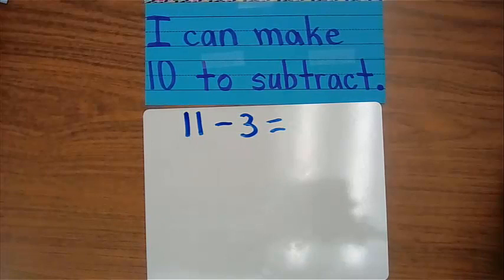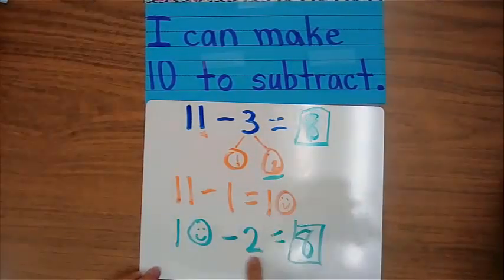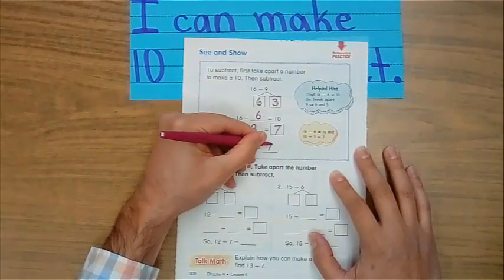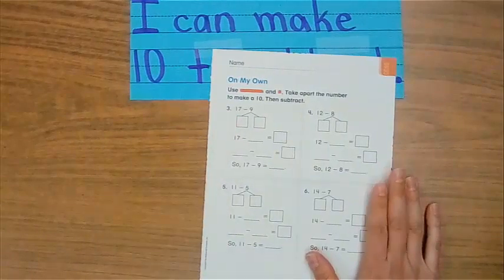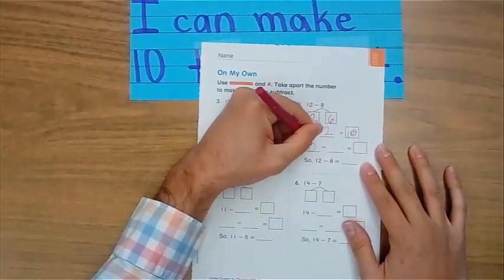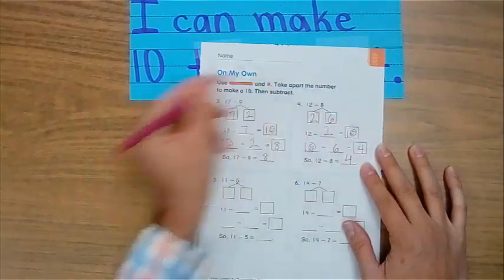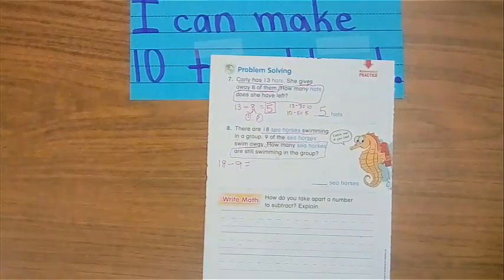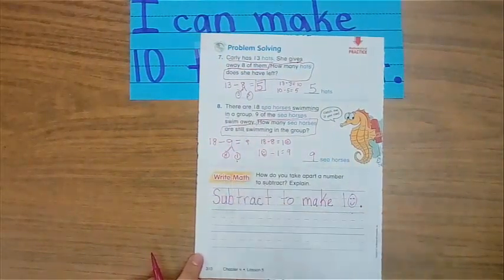My Math Chapter 4 Lesson 5